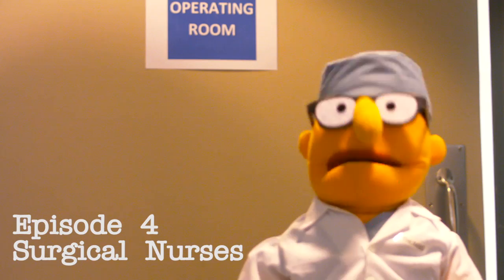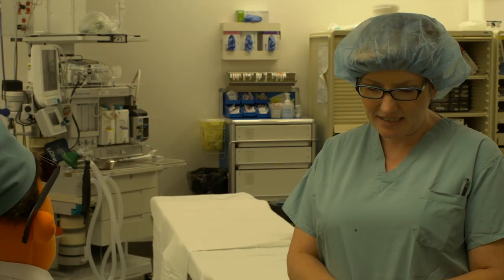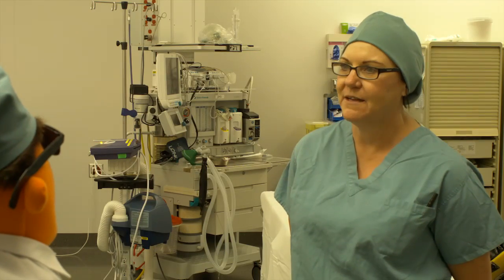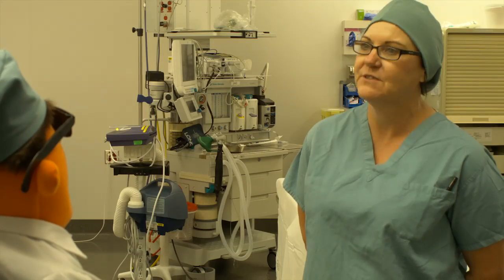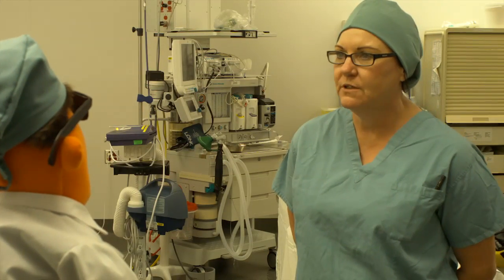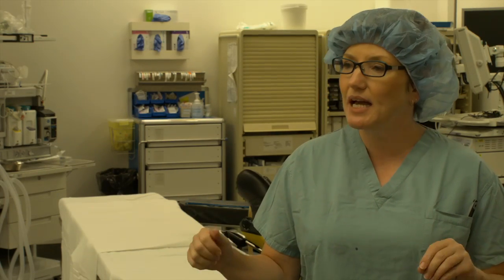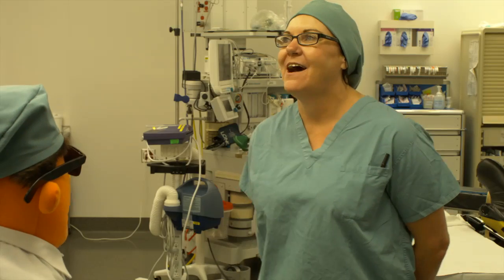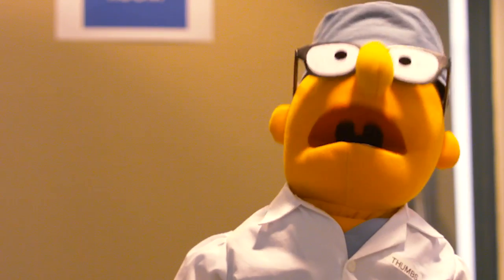Muppet Surgery: Nurses